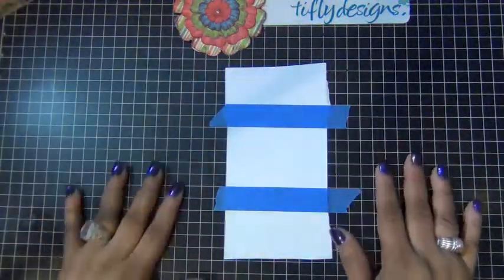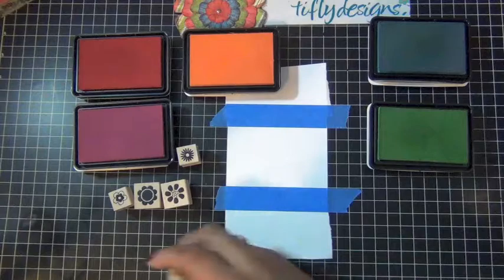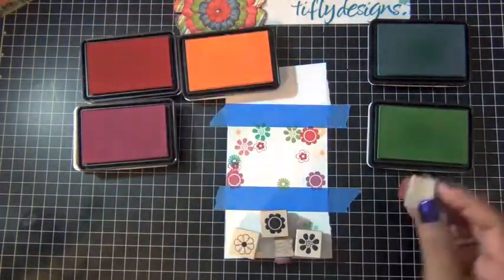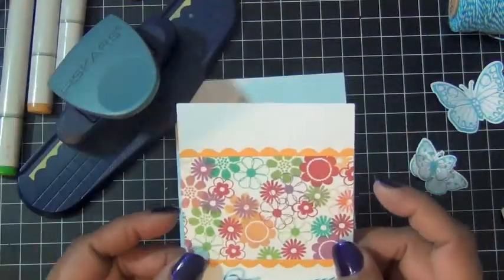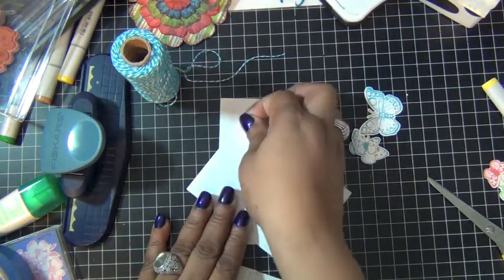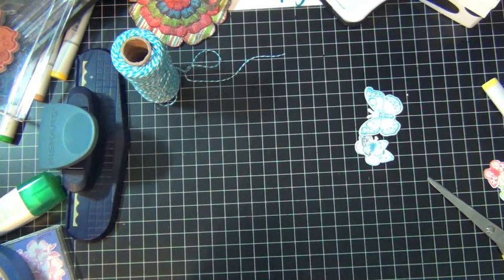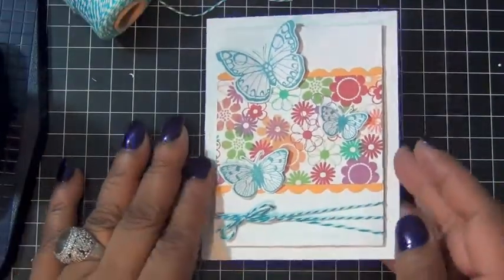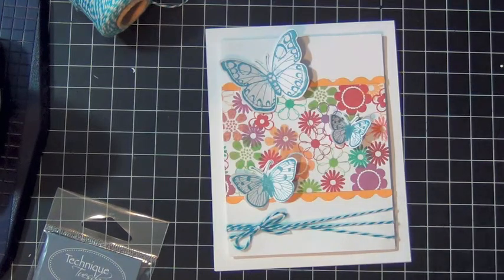Birthday Card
Card Share - Graduation Card - TFF#7

Card Share - Graduation Card

Started with a piece of white card stock, masking of the top and bottom and stamping flowers in the un-mask area using Hero Arts Hero Hues Ink Pads and some tiny flower stamps from Impress Rubber Stamps.  I tied a bow with a piece of blue twine and stamped three butterflies using the Sizzix 'Butterflies' Stamp and die Set.